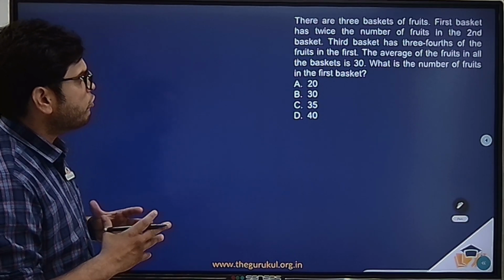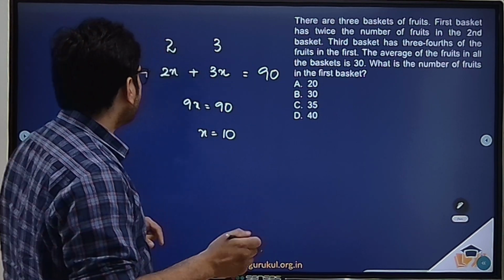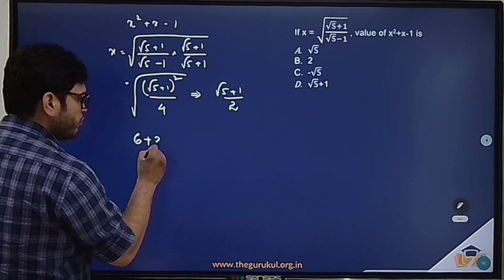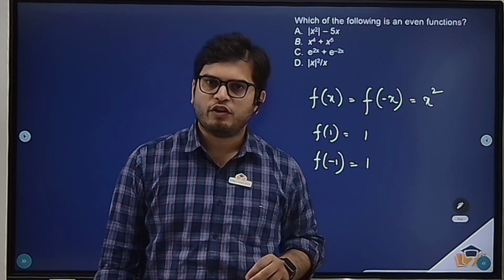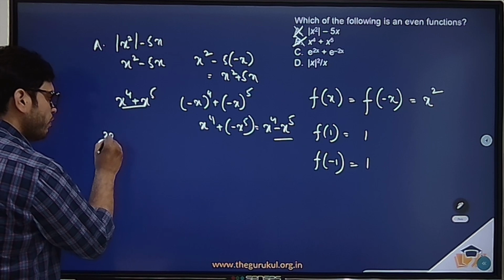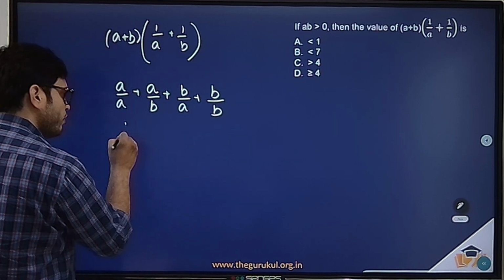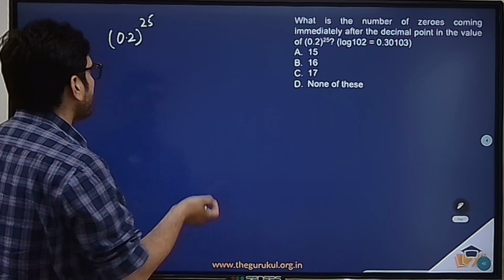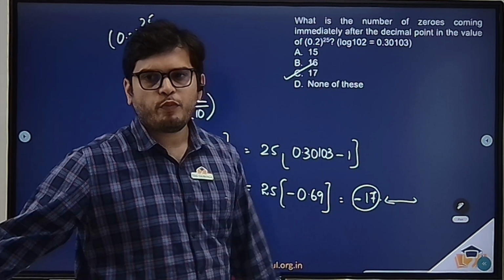The Gurukul's CAT 100 Series | Daily Quant with Deepak - Day 3| CAT QA | Algebra Imp Questions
Day 3 – CAT Quant Practice | Mixed Questions from Key Concepts

In today's session, we tackle 5 handpicked questions that test your conceptual clarity and application skills across different Quant areas.
📌 Questions discussed:
1️⃣ A word problem on linear equations involving variables and constraints
2️⃣ A tricky surds simplification that demands speed and precision
3️⃣ A conceptual functions question testing domain and range understanding
4️⃣ A CAT-level maxima-minima problem using basic calculus logic
5️⃣ A challenging logarithm question blending properties and problem-solving

Perfect for sharpening your fundamentals and learning how to approach mixed-topic questions smartly.

🎯 Stay regular, solve daily, and success will follow!

Question 1 - 0:00
Question 2 - 01:15
Question 3 - 02:58
Question 4 - 05:12
Question 5 - 06:28